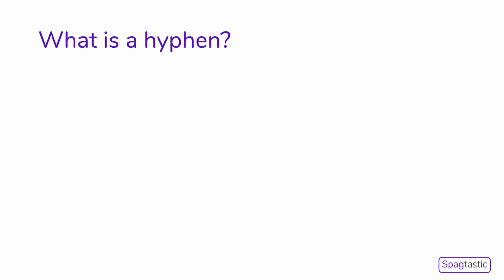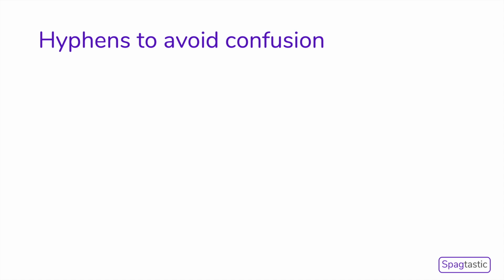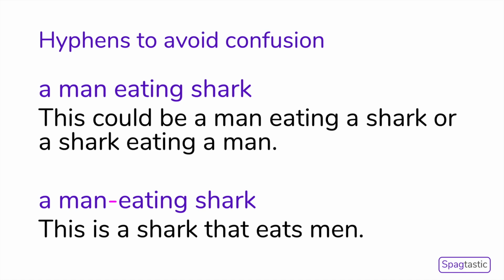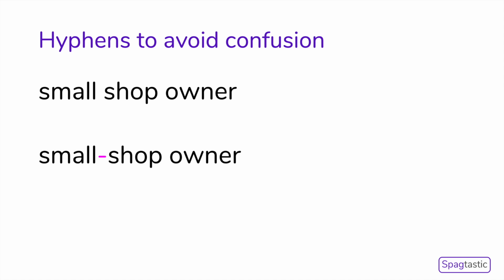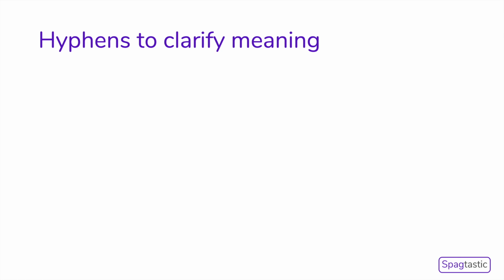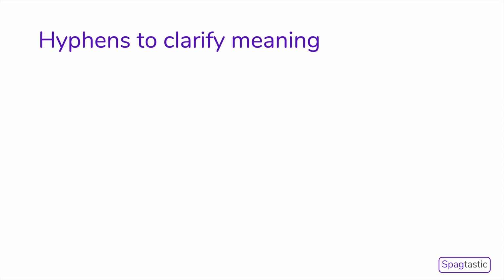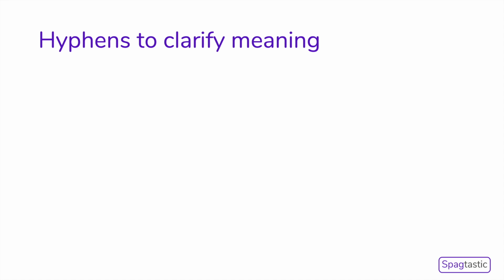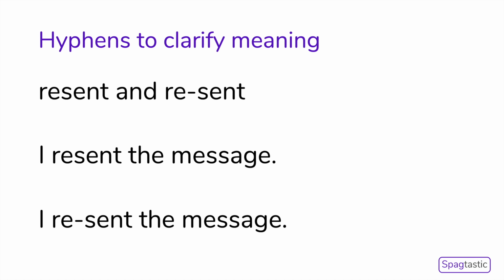SPaG - How to use hyphens to avoid ambiguity.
In this video, our Spagtastic primary school teacher explains how hyphens can be used to avoid ambiguity e.g. man eating shark versus man-eating shark, or recover versus re-cover. This is a KS2 SPaG Year 6 skill that is taught as part of the English national curriculum programme of study for English. These videos support with SATs preparation.